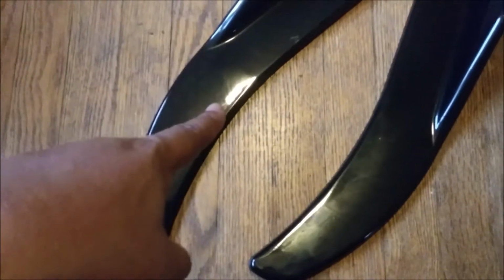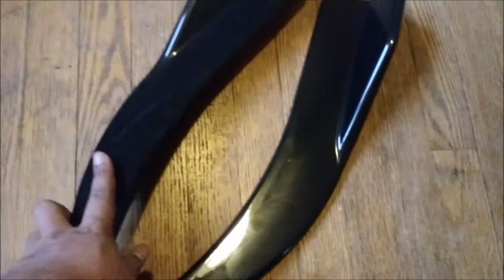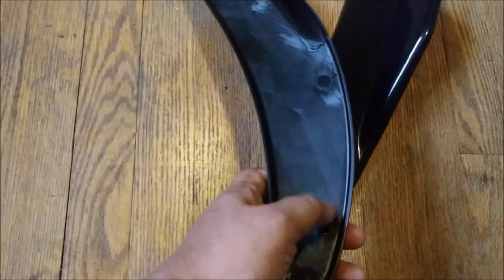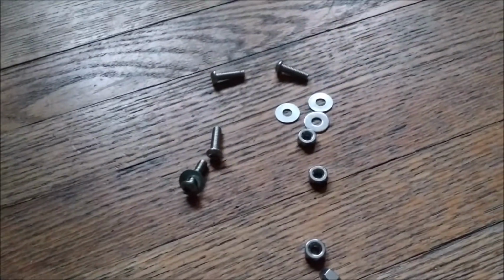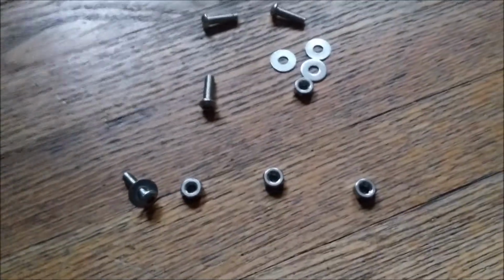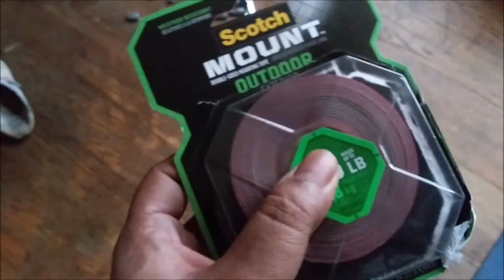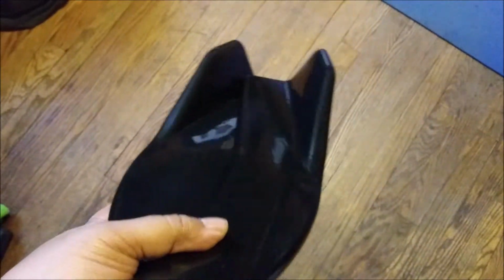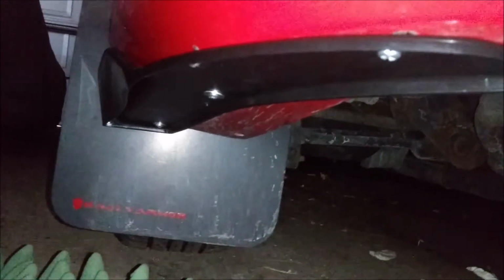Subaru Gets Rear Spats...Subaru impreza #2.5rs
Adding Rear Spats on the Subaru